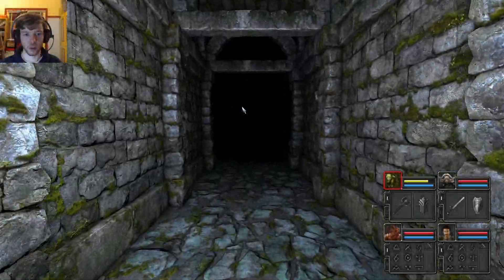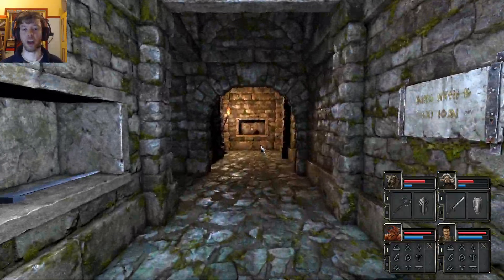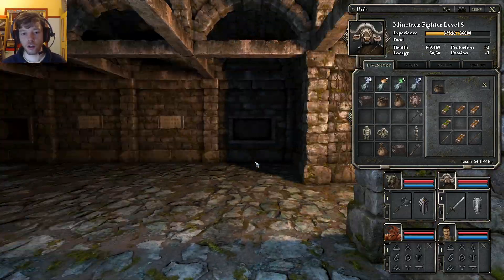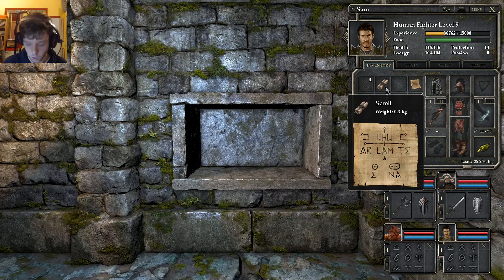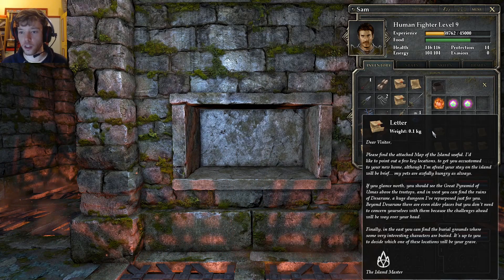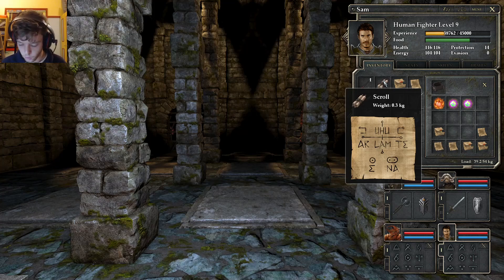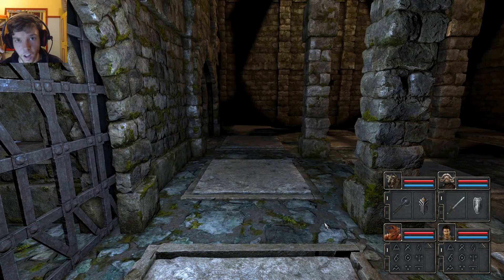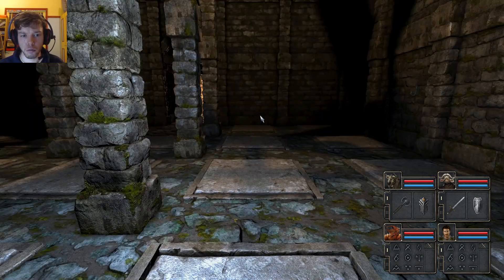PEN AND PAPER TIME! - Legend Of Grimrock 2 #18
The next part in the series where we have to break out the pen and paper to solve the puzzle...

NEW PART EVERY SATURDAY 12PM (GMT) / 7AM (EST)

Ladies and gentlemen! Welcome to The Legend of Grimrock 2! This lets play takes us through the Island of Nex! Can we defeat the dungeon master and survive? Find out!

The Legend of Grimrock is a first person survival and puzzle game developed by Almost Human Games. In my opinion, this is one of my best let's plays! Wow! The Legend of Grimrock II is such a brilliant game! Please let me know if you have any advice as this is not a walkthrough of the Legend of Grimrock, instead it is me just having fun with a lets play! I have previously played the Legend of Grimrock 2 over 4 years ago, but I have forgotten all of the puzzles and secrets lol.